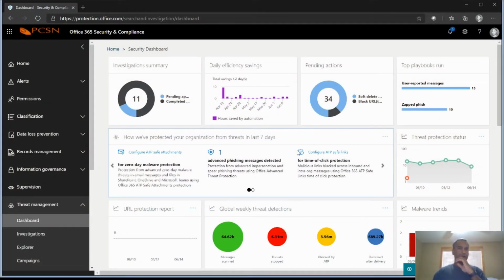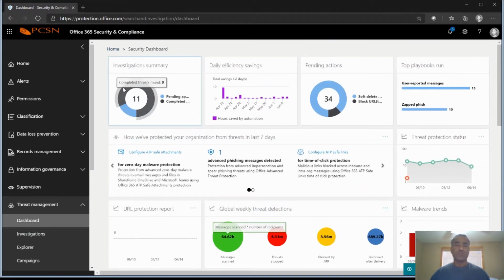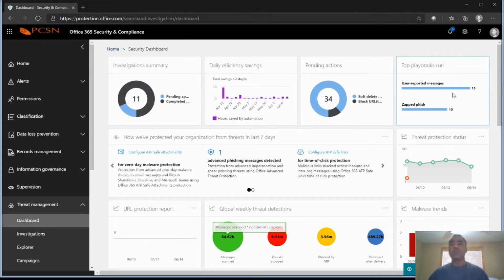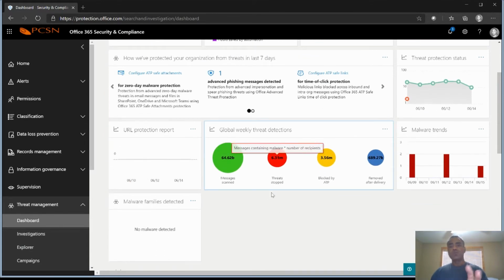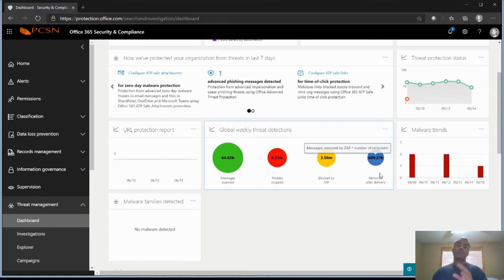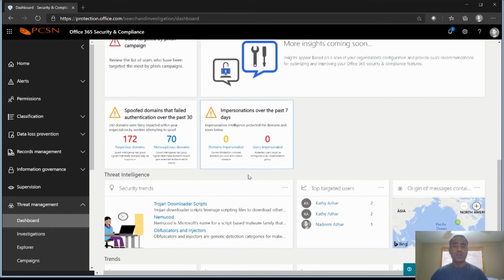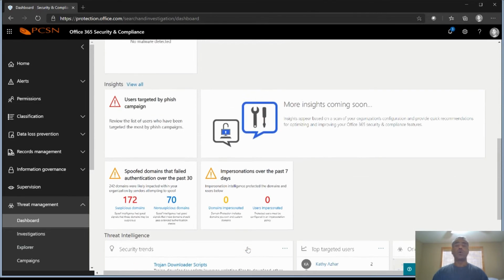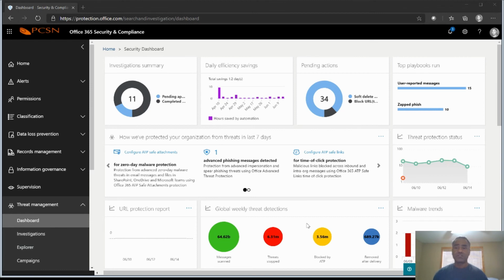Threat Management in Microsoft365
Threat management in Microsoft365 and how to get a quick overview of the threat landscape